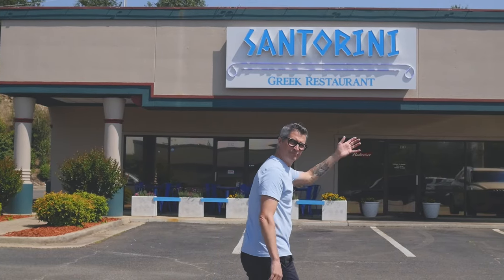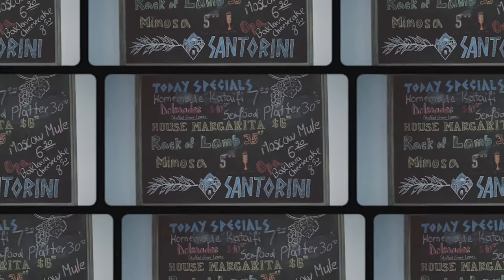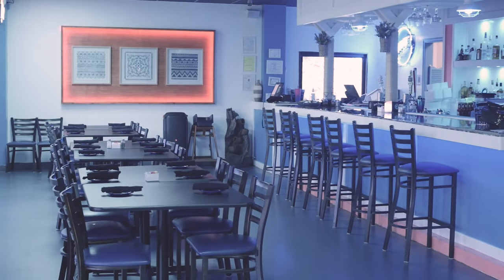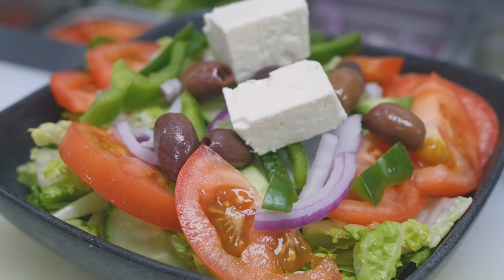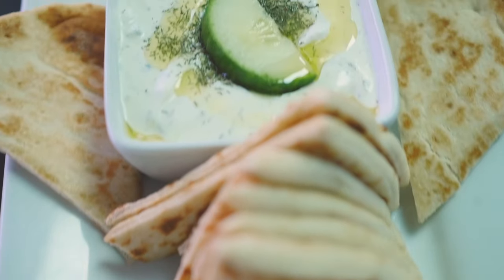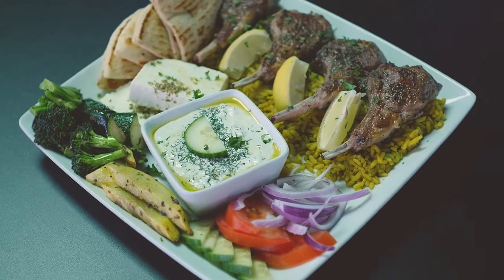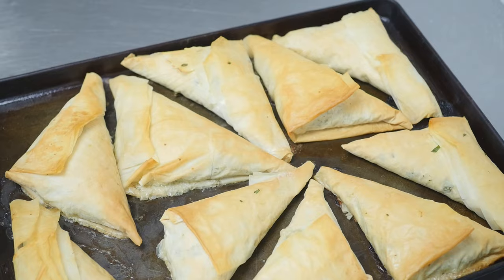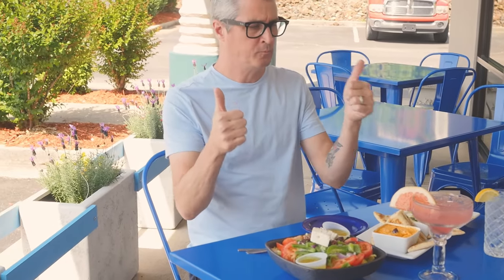Santorini Greek Restaurant | Zeus Platter, Baklava Cheesecake, & More! - FeastMode! Hot Springs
🥗🍸🔥 Santorini Greek Restaurant specializes in Greek cuisine made fresh from family recipes passed down through generations! In this episode of FeastMode!, Owner Dena Gjumsi Lami has promised to share with us some of her favorite Santorini recipes, and we're being treated to her decadent Baklava Cheesecake! Get a real taste of Greece at Santorini Greek Restaurant in Hot Springs National Park, Arkansas. OPA!